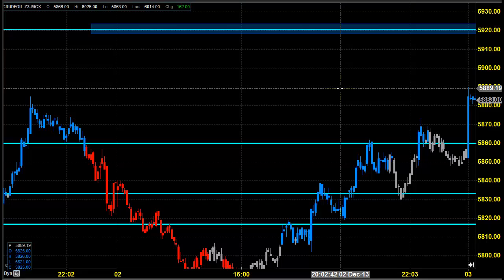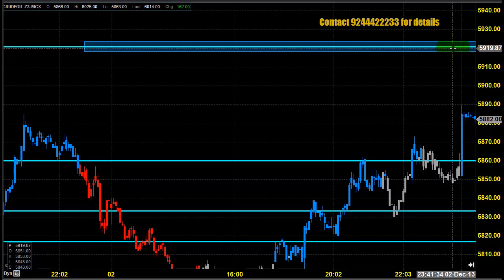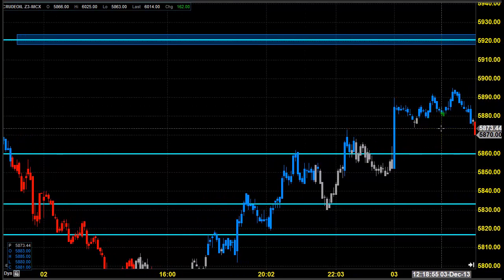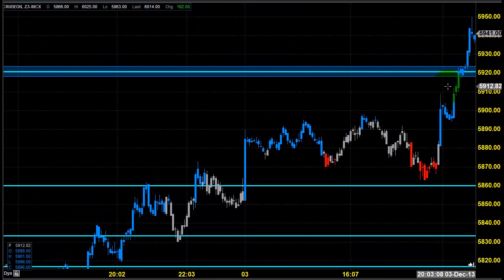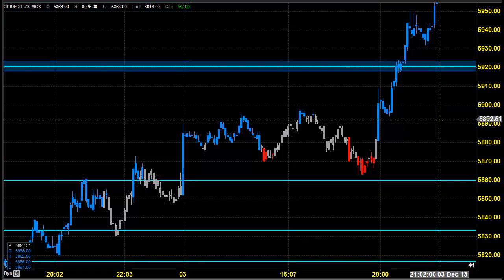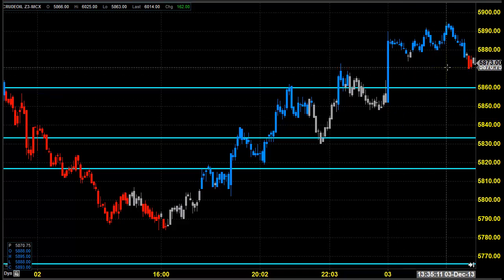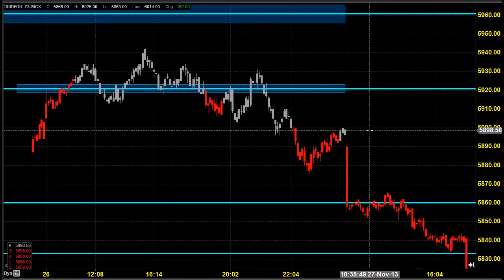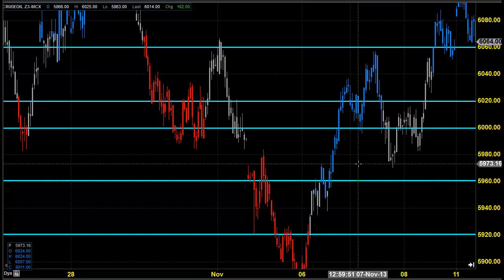MCX CRUDE OIL DAY TRADING ANALYSIS DEC 04 2013 English CHENNAI TAMIL NADU INDIA